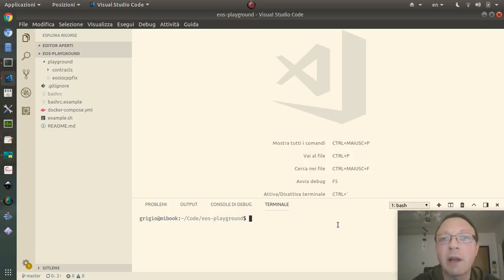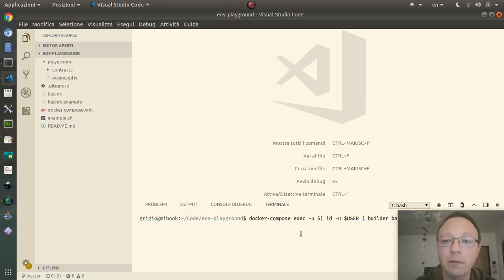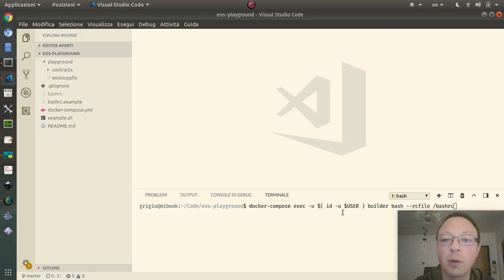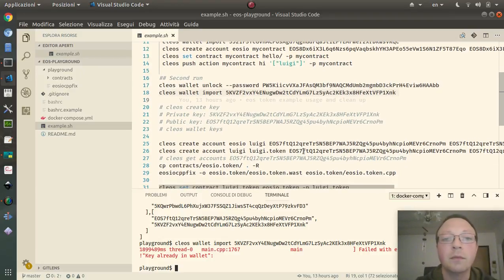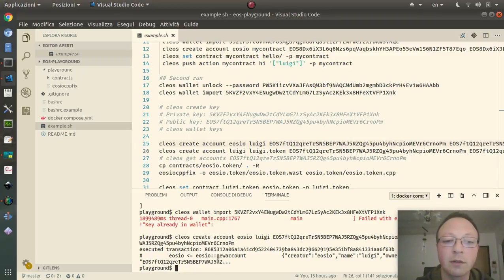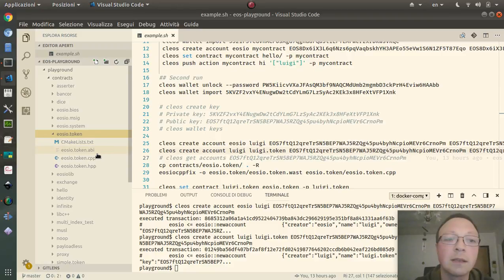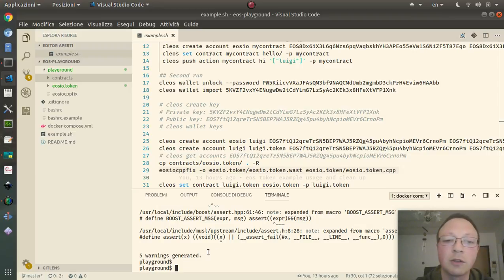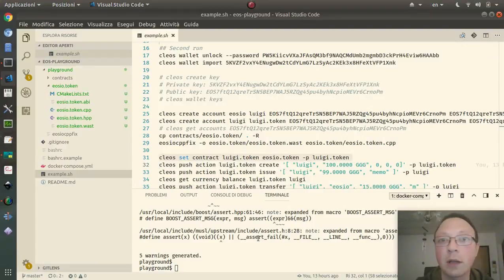How to develop a TOKEN on the EOS Blockchain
The EOS blockchain supports the development of tokens with 0fee and fast transactions ►►►

If you what to try some cryptocurrency exchanges..